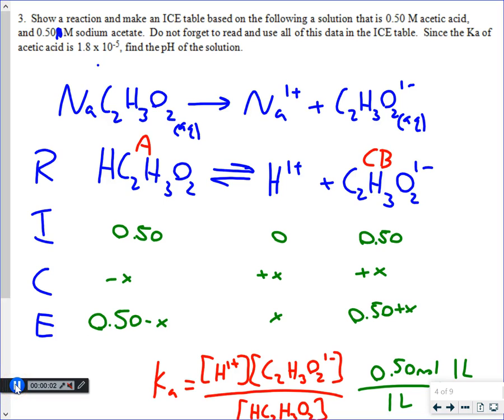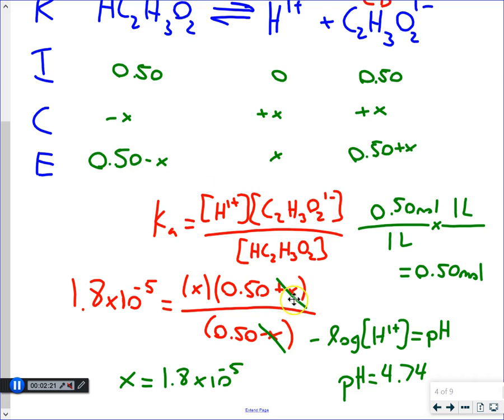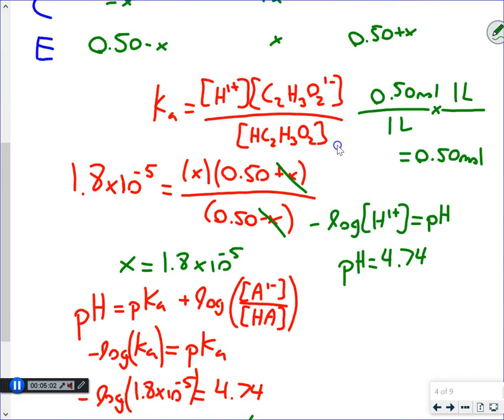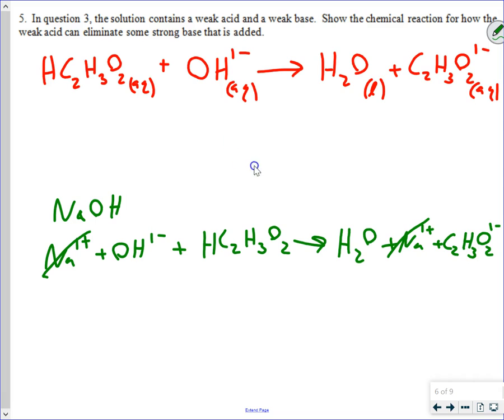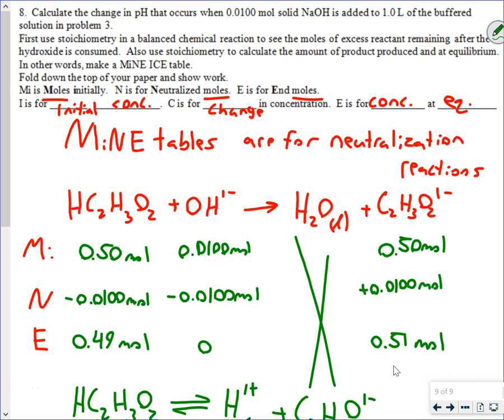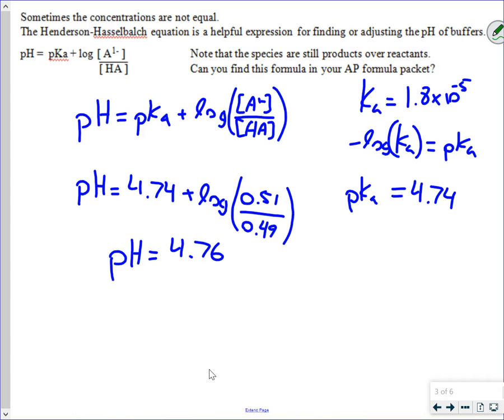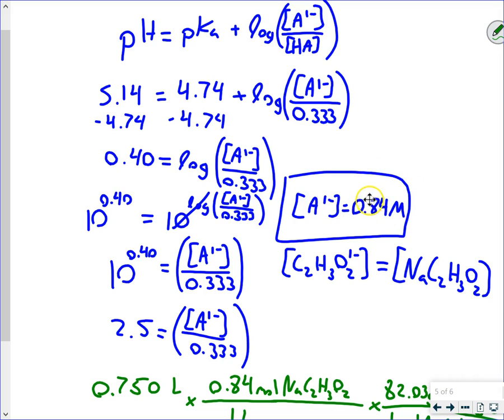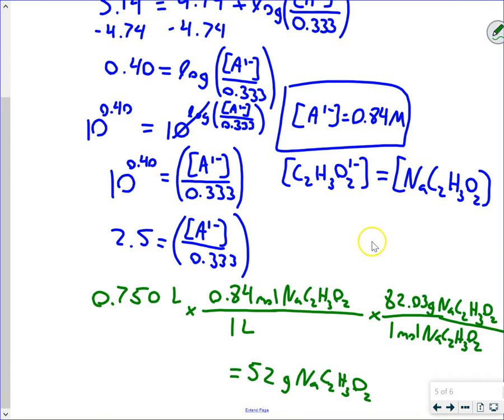3.010 and 3.020 Buffer Intro